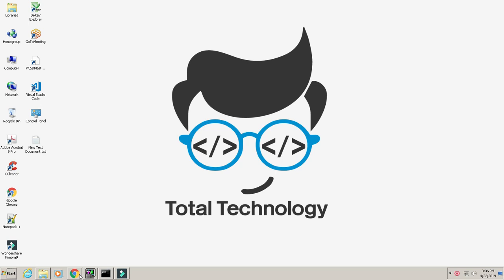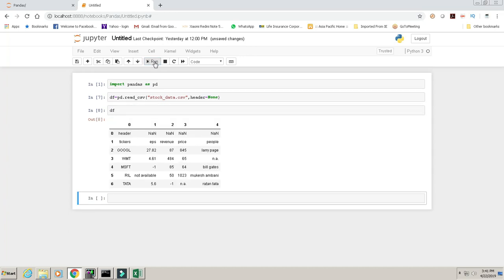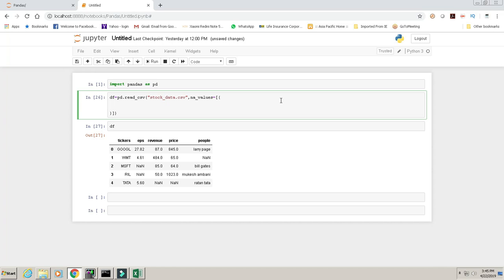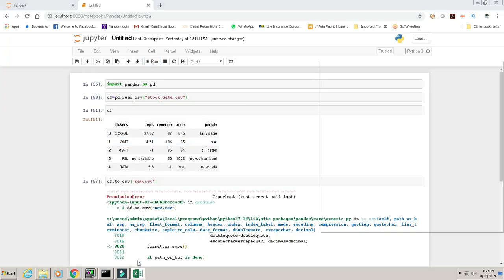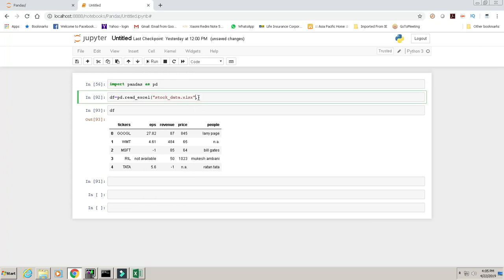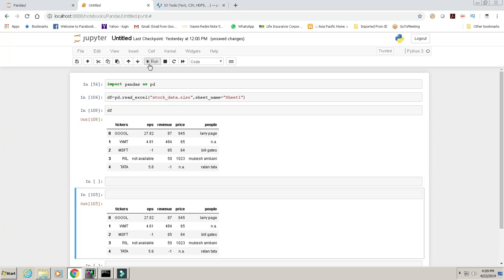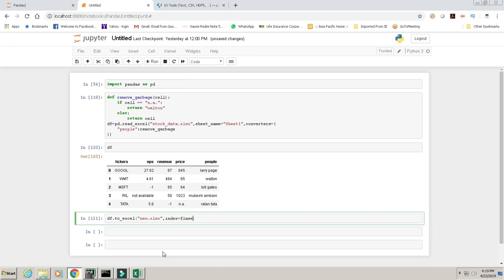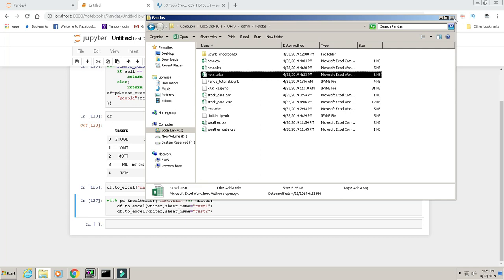PYTHON PANDAS TUTORIAL PART 2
This tutorial series covers Pandas python library. It is used widely in the field of data science and data analytics. This playlist is for anyone who has basic python knowledge and no knowledge on pandas.
If you are working on data science, you must know about pandas python module. Pandas and python makes data science and analytics extremely easy and effective. In this tutorial we will cover,